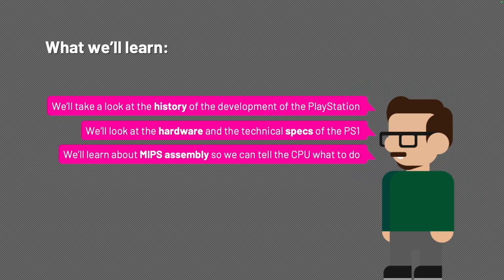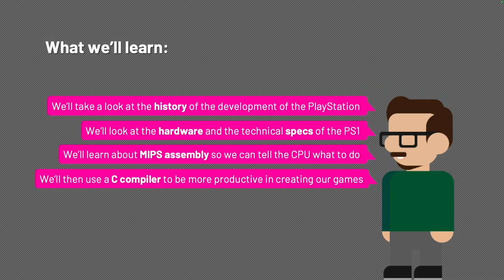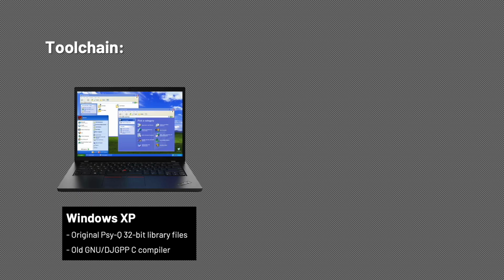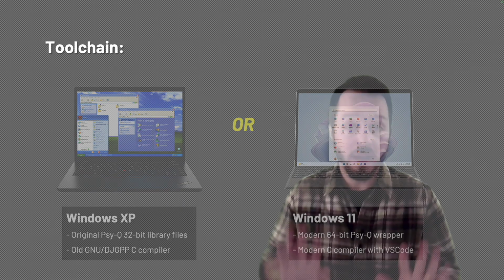PlayStation Programming (Introduction)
Introduction to the "PS1 Programming with MIPS Assembly & C" course from pikuma.com.